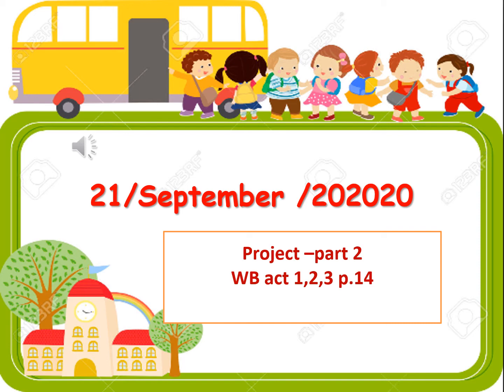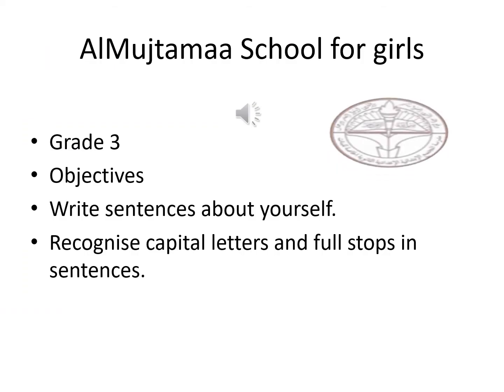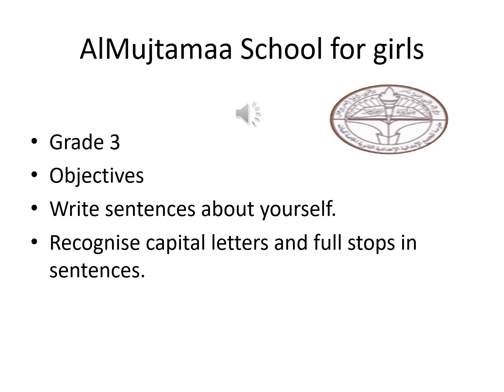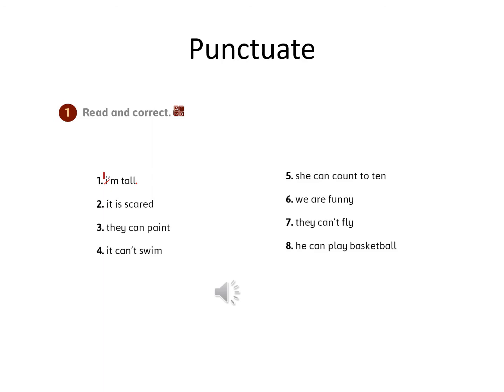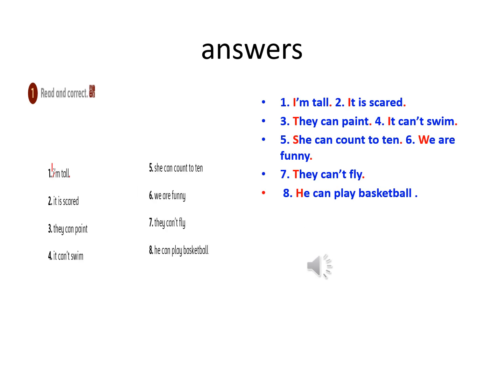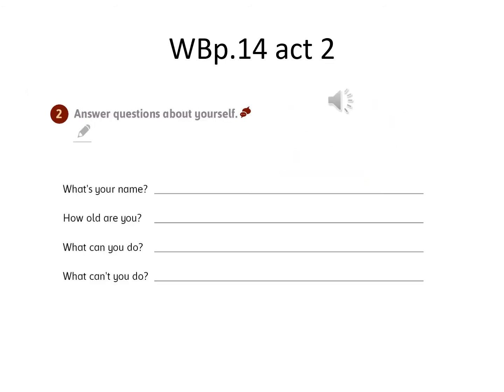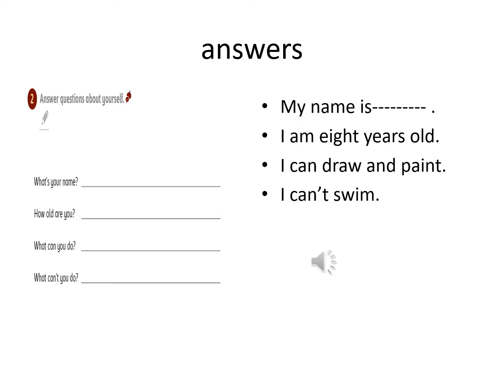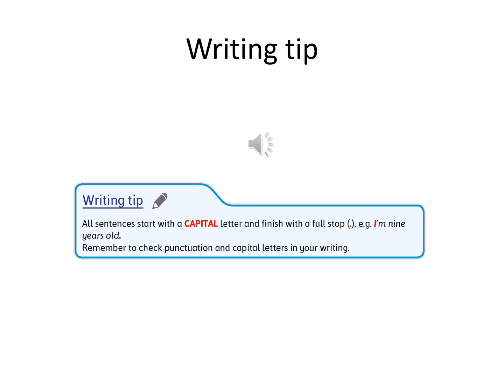grade3- English - project part2